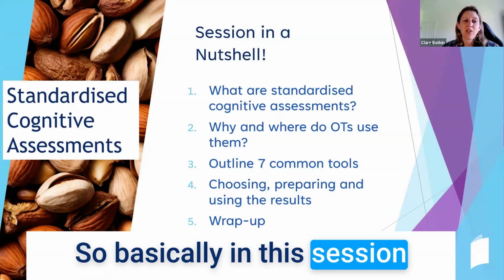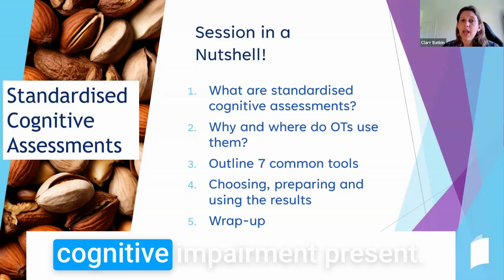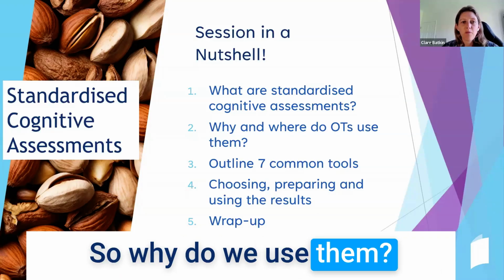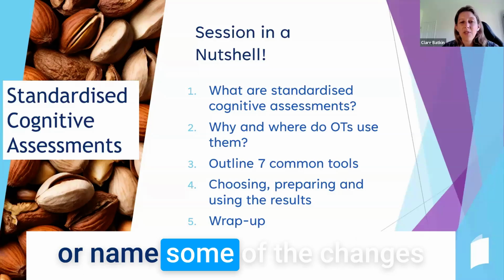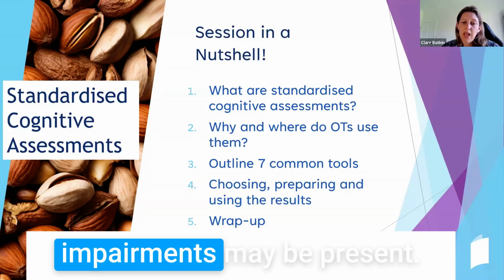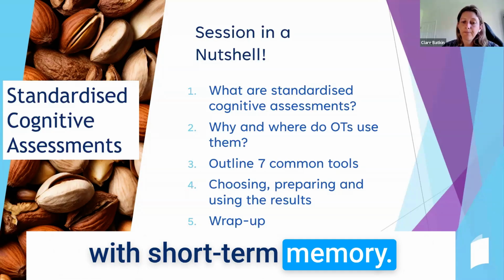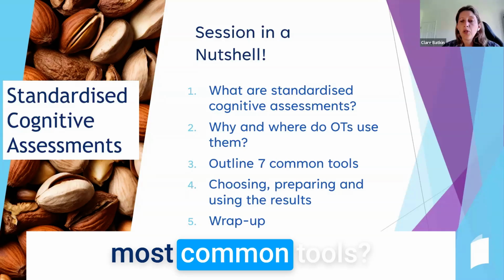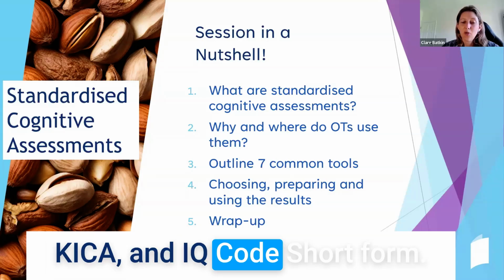How do I choose!? Standardised Cognitive Assessments for OTs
OTs often complete standardised cognitive assessments in a variety of caseloads - MMSE, MoCA, ACE-III, FAB - the list of abbreviations goes on!

But how do you know which one to choose?

What sort of preparation do you need to do before you start?

And how to you come up with recommendations and document your findings afterwards?

We covered all this in a YOTT Connector members webinar, but you can check out a quick sneak peek at what we covered in this video.

To see the full version, join the Your OT Tutor Connector membership